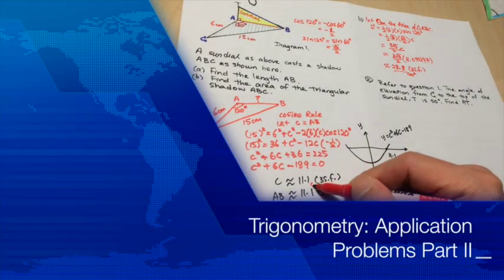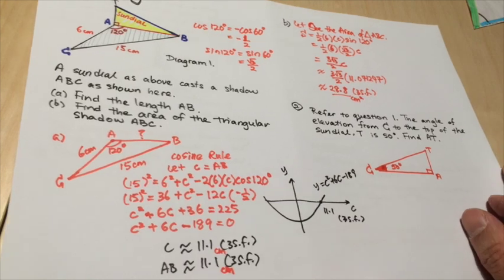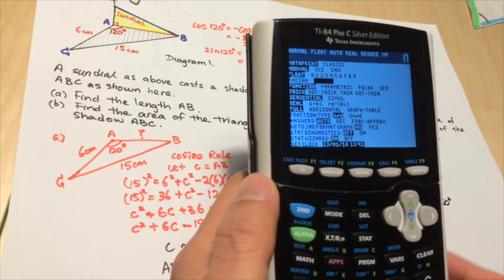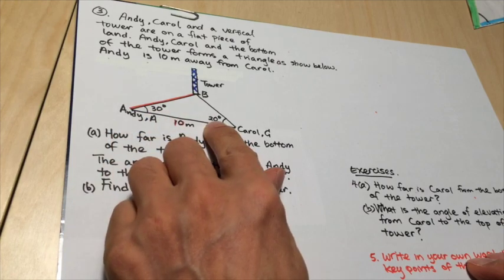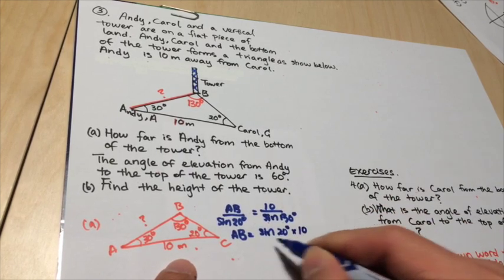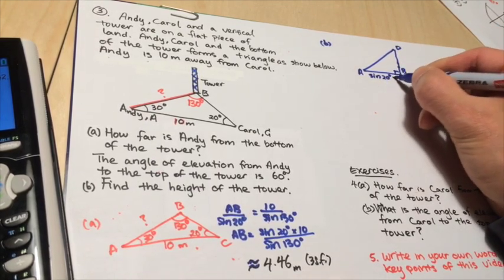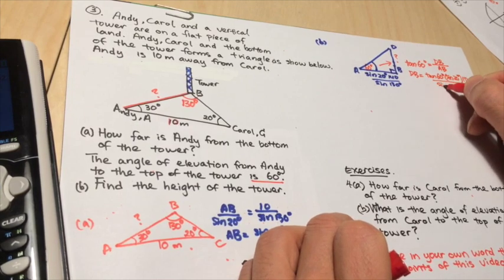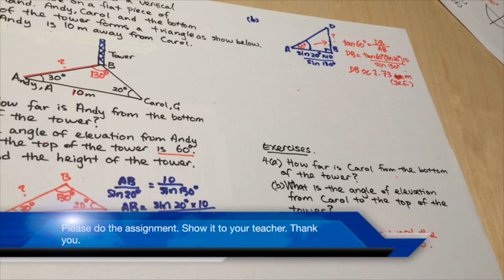Trigonometry: Application Problems Part II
This video is about Trigonometry: Application Problems Part II